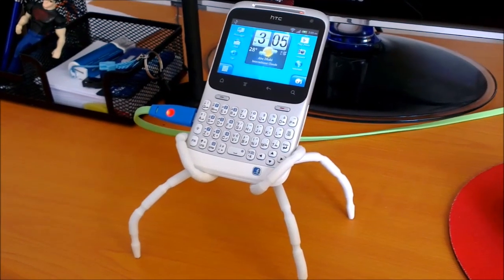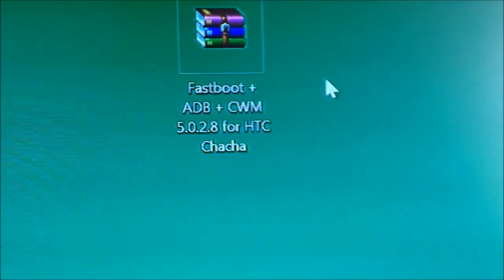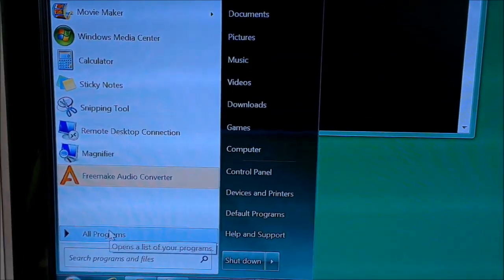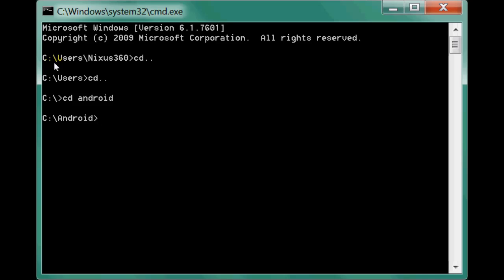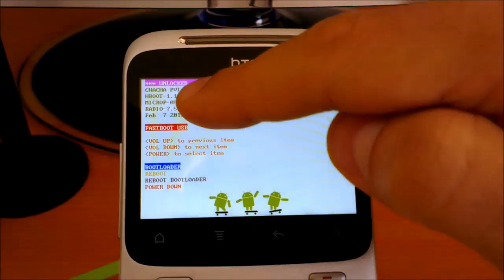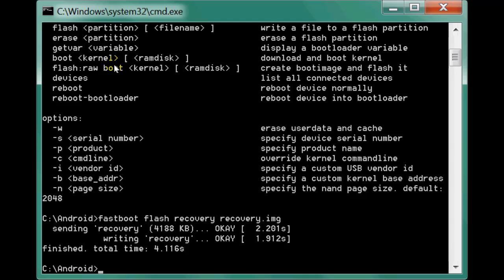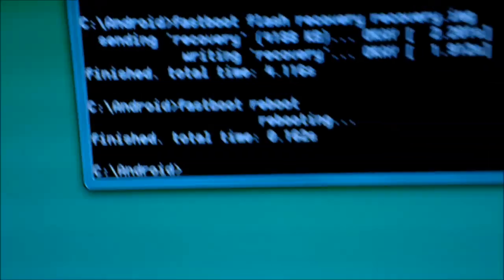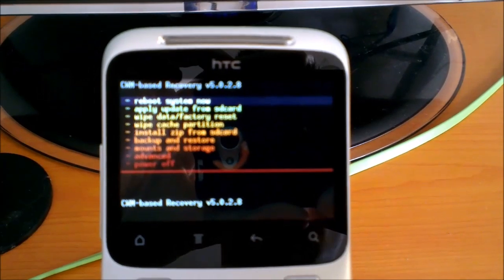How to install ClockWorkMode on HTC ChaCha using Fastboot (Nizar's Tutorials)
Hello everyone ! Here you will find all what you need to install ClockWorkMode Custom Recovery :)

(Attention Please, those kind of modifications are deep in to your system, and by doing so, you partly or totally invalidate your warranty and they might be a possibility and risk of messing out with device's software, or losing data, and in the worst cases, they might be a Brick "unresponsive phone with a corrupted software", this is a warning, do everything with caution and at your own risk.)

★ The requirements for this installation are:

➊- Having a "Bootloader" unlocked.
and go to the option "unlock bootloader" select your phone model, and then from there follow the instructions)

➋- The Mobile Rooted.
If you don't have it, here under is all you need.

any way i will hopefully upload a tutorial video, so don't worry :)

Note: You must follow the order up here, if you do not unlock the bootloader first you can not do anything.

★ If you have the requirements listed above, go ahead and download the file from here:

Note: The Recovery.img file inside the toolkit is ONLY FOR HTC CHACHA, if you need a recovery image compatible for your phone search for it here, just click on "Find your device" in the search bar, and then in *your phone name* Android development

★ IMPORTANT (For Newbies):
I recommend everyone to click on the link below to learn things that will be very useful, you will find an explanation to all the most common terms that you will better understand what you are doing (I suggest you print it out, so as to have at hand if there any term you do not understand). And this for me is the most important, if you do not know what you're hacking into the system of your phone, you will eventually make trouble.
Never do anything you're unsure but instead find out beforehand, and do not install anything that is not compatible with the model of your phone that you'll certainly BRICK IT! Here is the link.

★ Finish, Please give me a positive comment-feedback if your installation is successful :)

For any additional info about the recovery, here you can find the source: